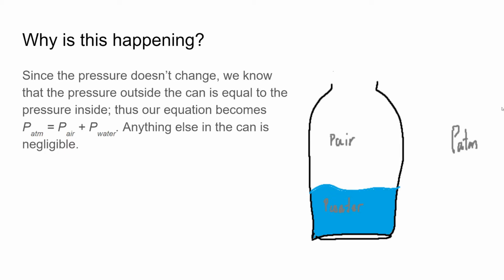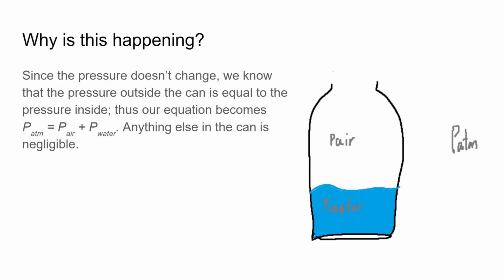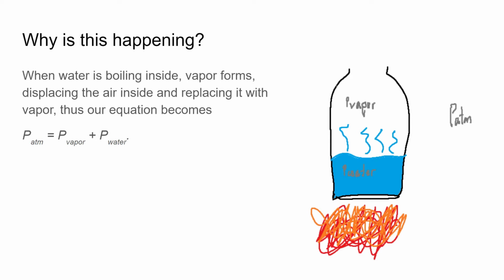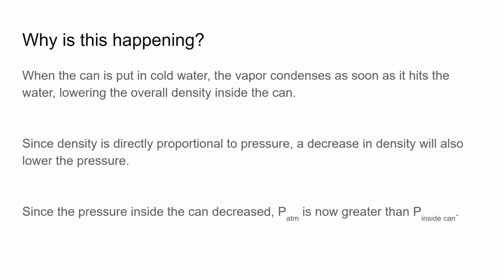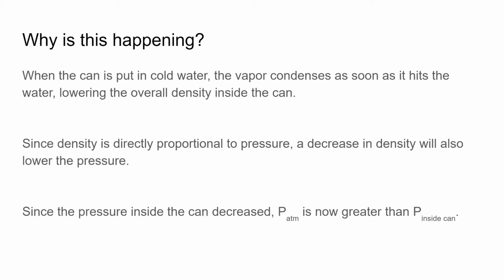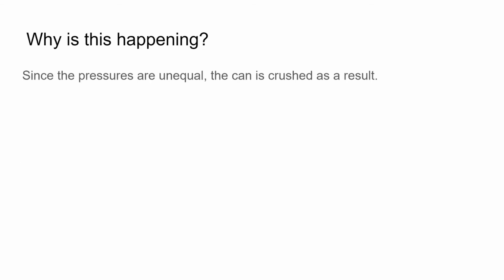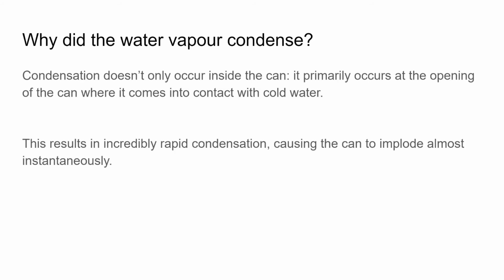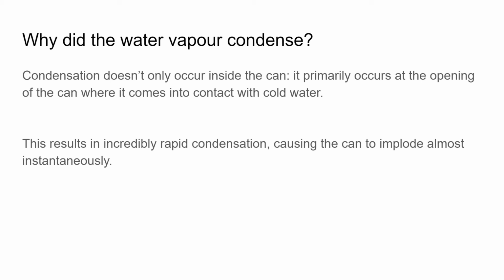phhysics proejct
yeah!